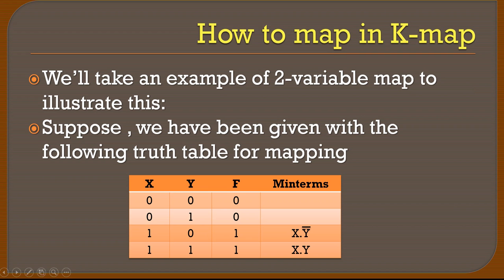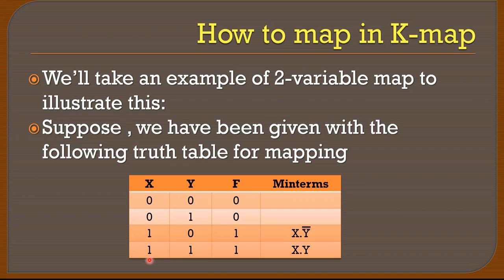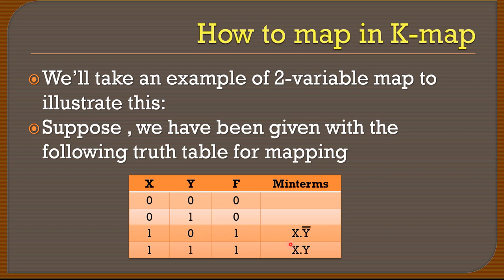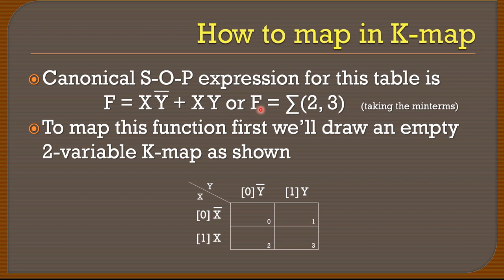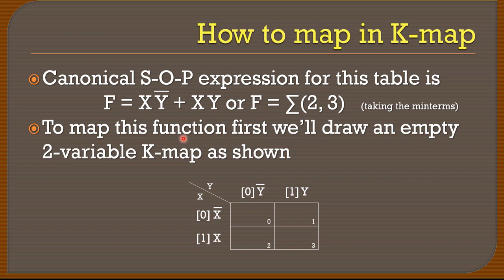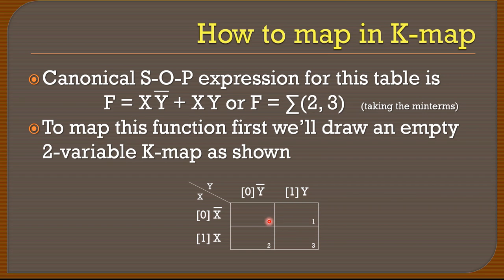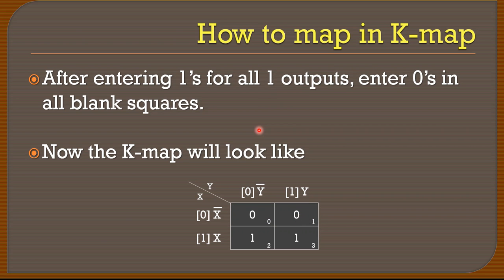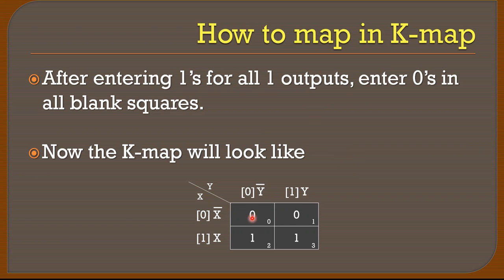#18 Mapping 2-Variable K-map | Boolean Algebra | ISC Class 12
This video explains the steps to map in k-maps in Boolean algebra.
Marking the minterms in K-Map